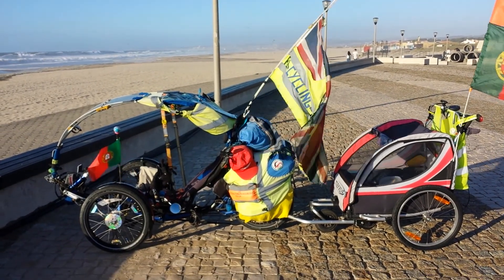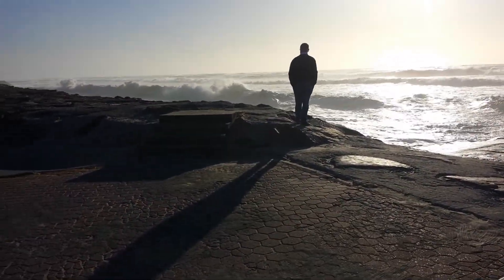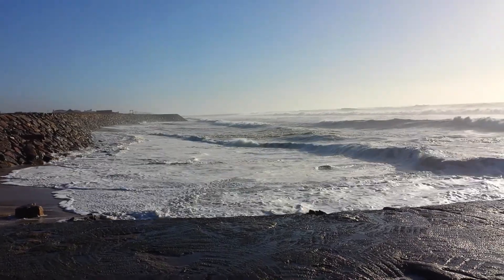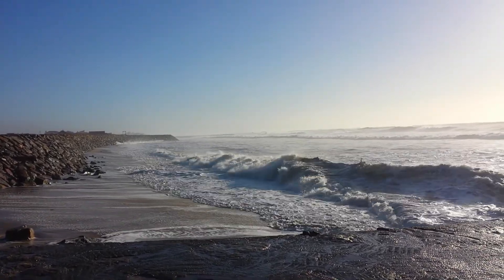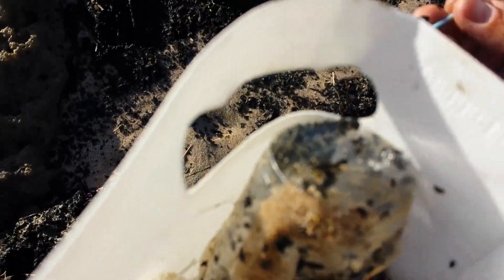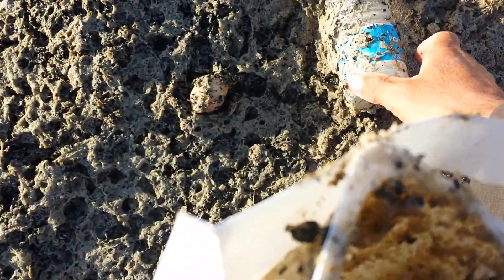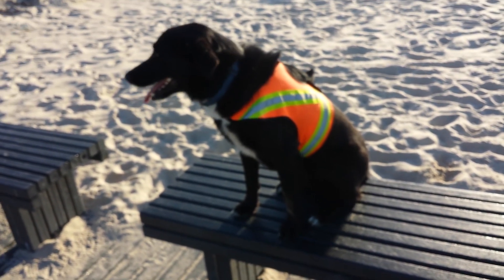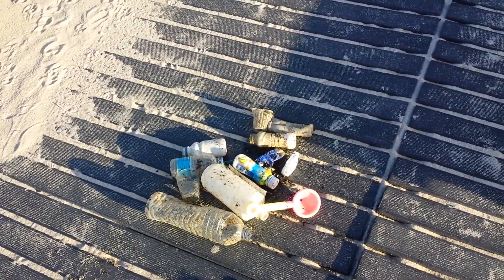Saturday beach clean up Portugal and you can see what you can do with the plastic afterwards